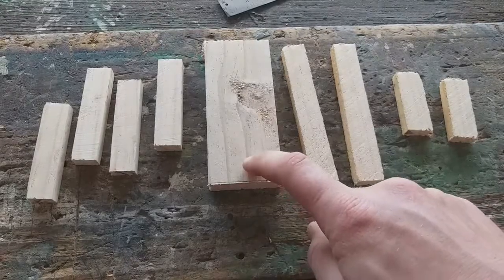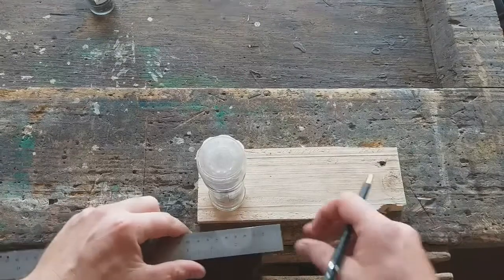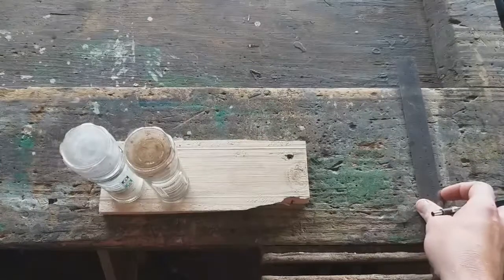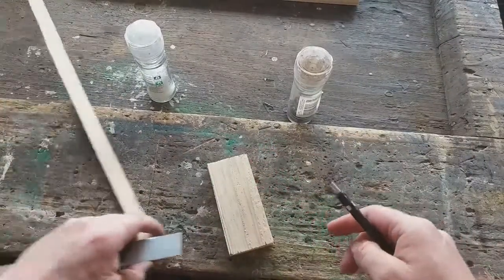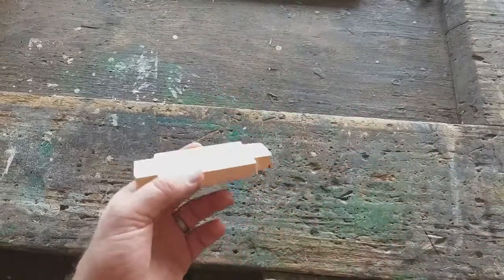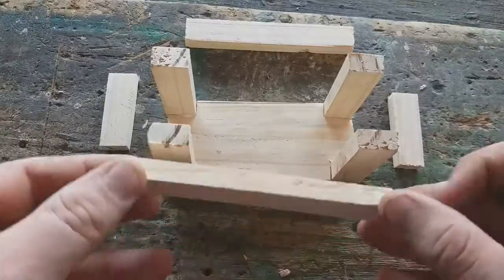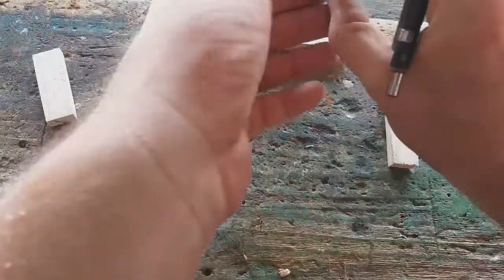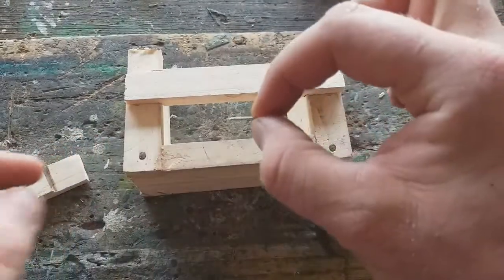How to Make a Salt and Pepper Holder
Hey You awesome people.

This video I am in a bit of creativity of making something small for a dining table, (okay I made 4 of them for the Guest House)

Cordless drill
Phone I use to record my videos
Laptop I use
Jig saw
Drill bits
Miter saw

I will be sharing my secrets with you on saving money and using offcuts of timber (Pallet Wood) and making something rustic and fun.

Make a salt and pepper holder for your dining table, easy to make fun to do and you don't need a lot of things to make it.

Follow this easy steps and make your own

Support me in buying yourself one of many products. Such as hoodies, T-shirts, mugs and Many more just by CLICKING THE